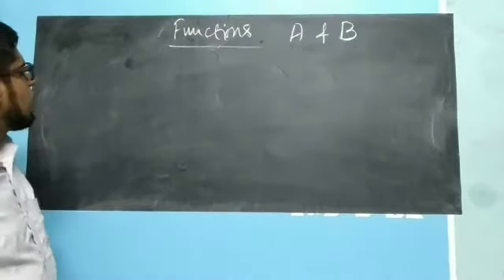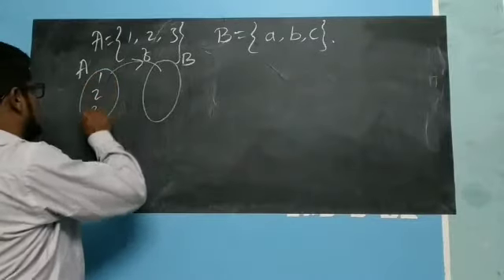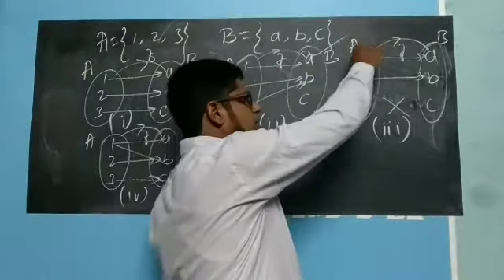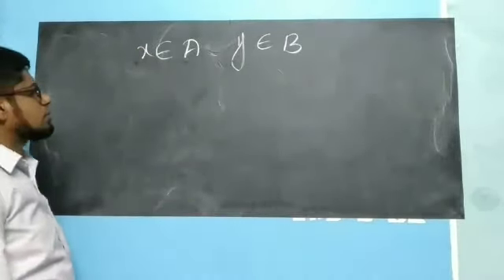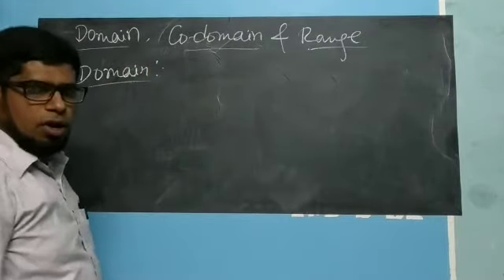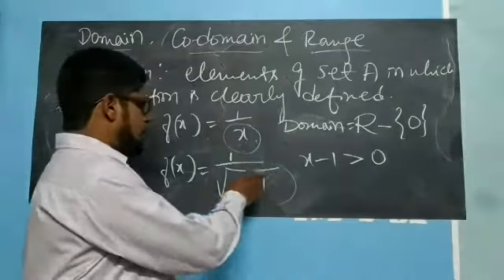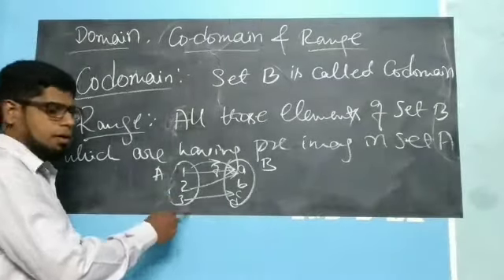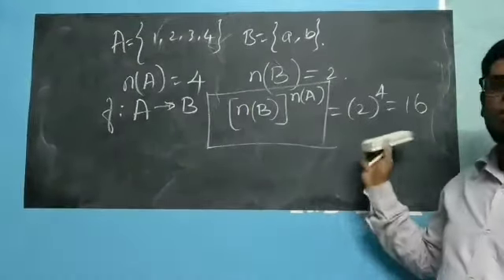Functions part-1, 2nd puc mathematics. By IKS sir